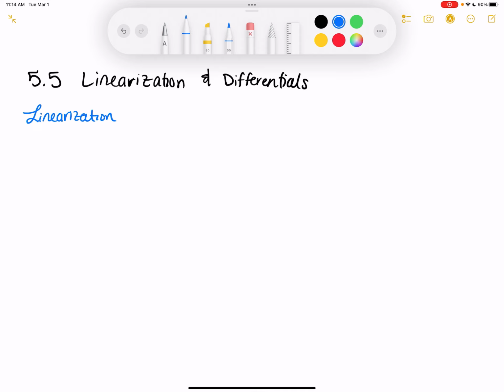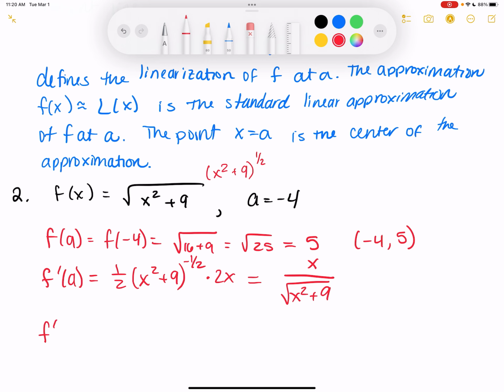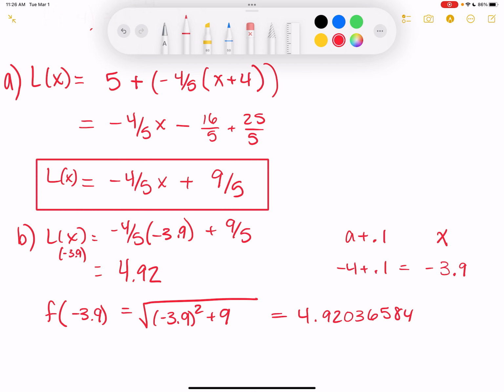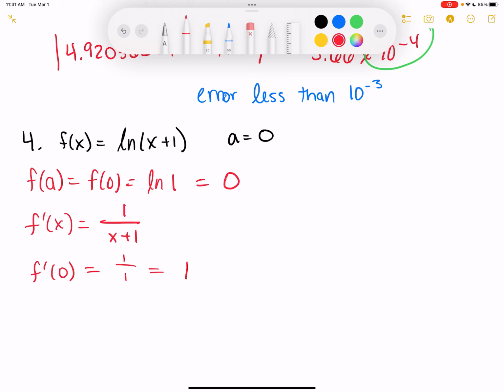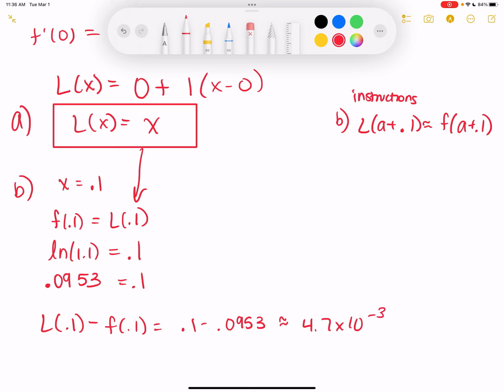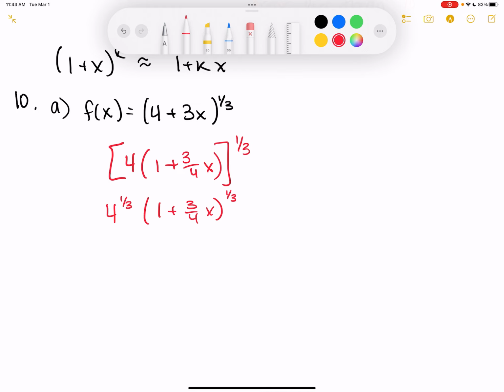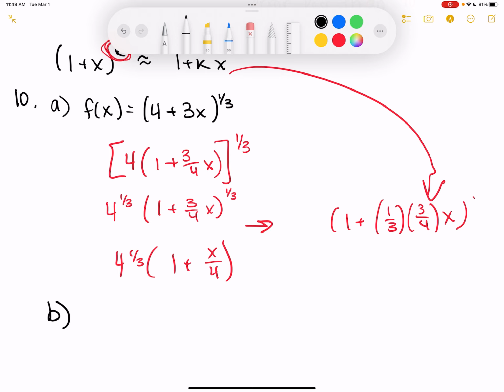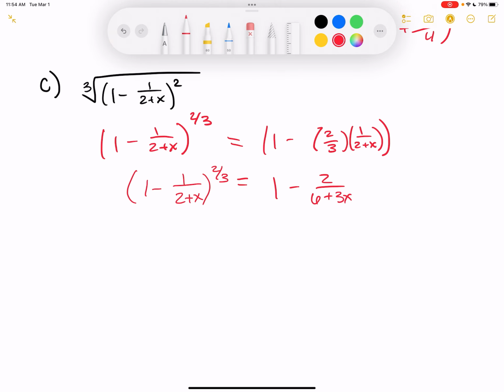AP Calculus Linearization and Differentials part 1